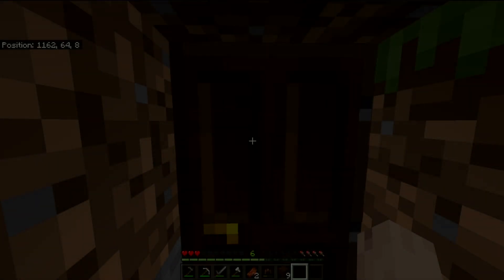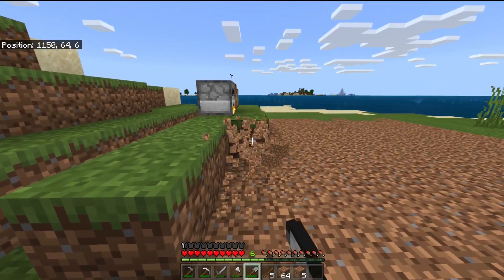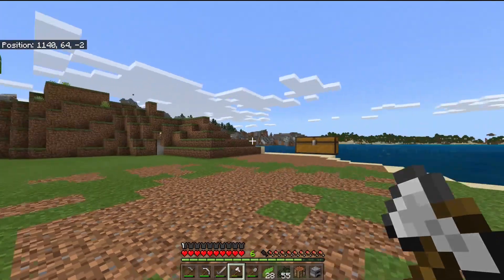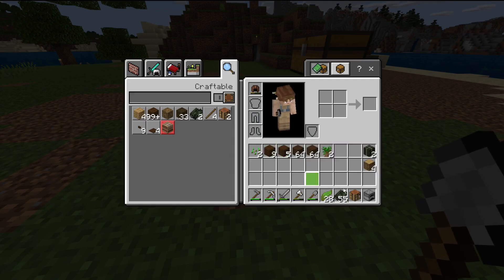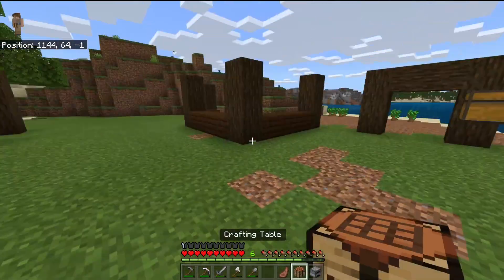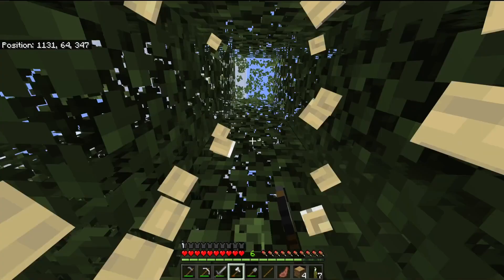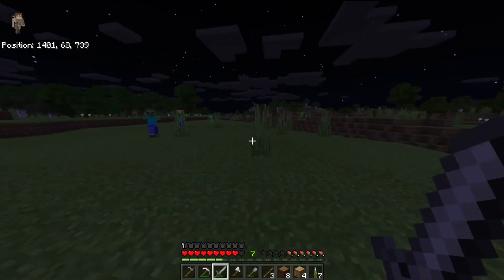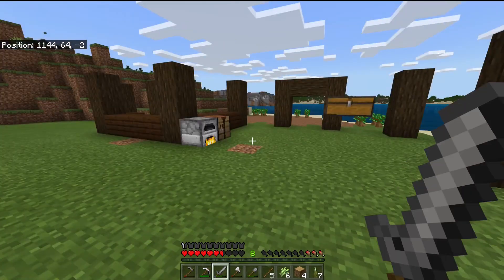Let's Play Minecraft: Episode 2 | The Island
To stay up to date on everything that I'm doing, also checkout